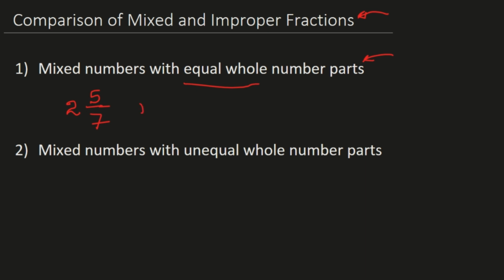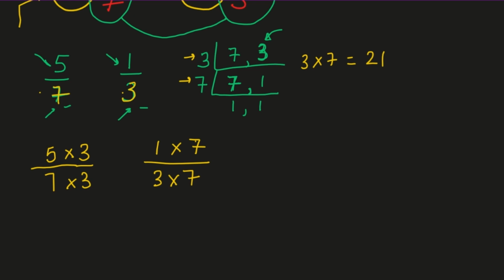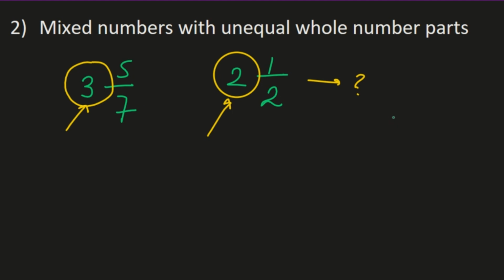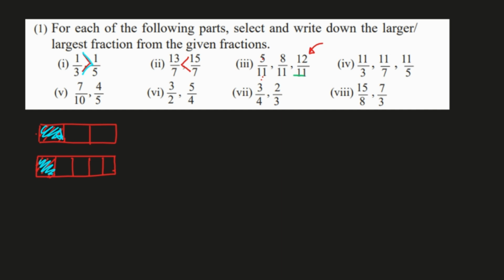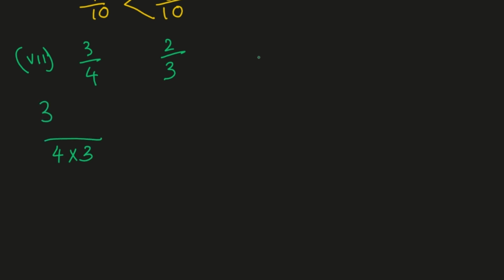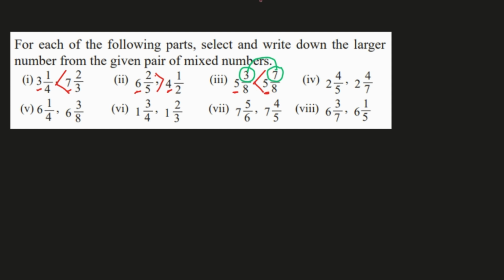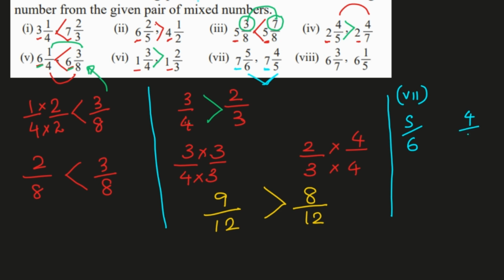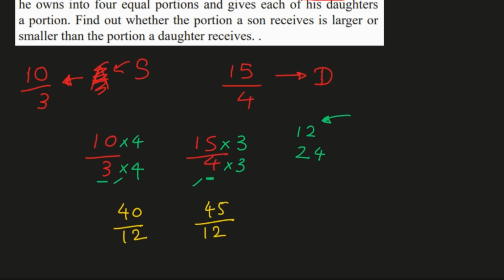6. Comparison of Mixed and Improper Fractions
Mixed fractions and improper fractions are two different ways to represent the same quantity in fractional form. Here's a comparison of mixed and improper fractions:

Mixed Fraction:

A mixed fraction is composed of two parts: a whole number and a proper fraction (a fraction where the numerator is less than the denominator).
It is often used to represent quantities in a more intuitive way, especially in everyday language. For example, "1 and 1/2" represents one whole and a half.
Mixed fractions are commonly used in measurements and real-life situations, making them easy to understand.
They are useful for representing fractional parts of a whole when you want to know how many whole items are present along with the fraction.
Improper Fraction:

An improper fraction is a fraction where the numerator is equal to or greater than the denominator. It may not have a whole number part.
Improper fractions are often used in mathematical calculations because they are easier to work with in algebraic expressions and equations.
They are sometimes called "top-heavy" fractions because the numerator (the "top" part) is larger than or equal to the denominator (the "bottom" part).
Improper fractions can be converted into mixed fractions, and vice versa, depending on the context and the need for representation.
Comparison:

Representation: Mixed fractions represent a whole number plus a fraction, while improper fractions represent a single fraction.

Ease of Understanding: Mixed fractions are often easier for people to understand and relate to in everyday language and contexts. Improper fractions are more common in mathematical calculations and equations.

Mathematical Operations: Improper fractions are generally easier to work with in mathematical operations like addition, subtraction, multiplication, and division because they maintain a consistent format.

Conversion: You can convert between mixed fractions and improper fractions. To convert a mixed fraction to an improper fraction, you multiply the whole number by the denominator and add the numerator, placing the result over the denominator. To convert an improper fraction to a mixed fraction, you perform long division to find the whole number part and the remainder becomes the numerator of the fraction.